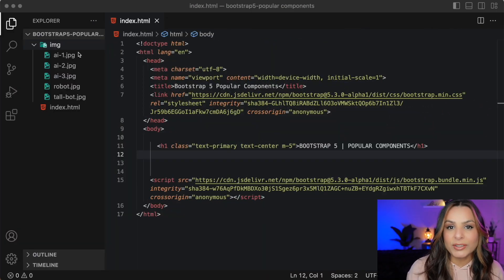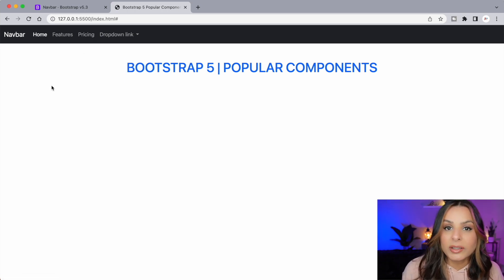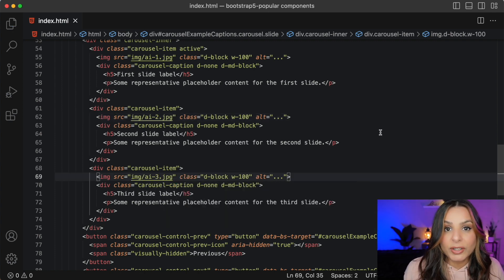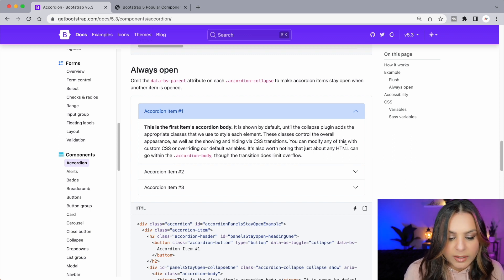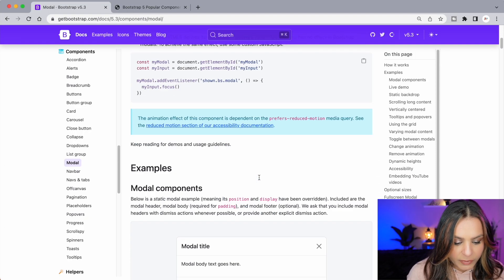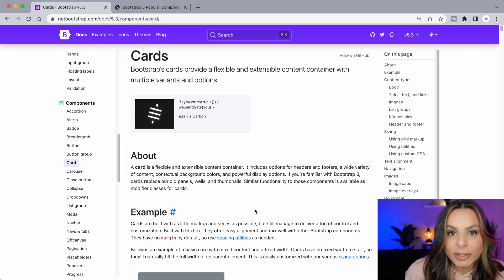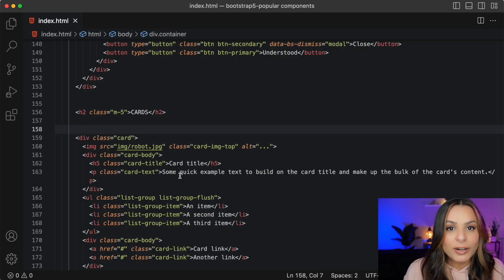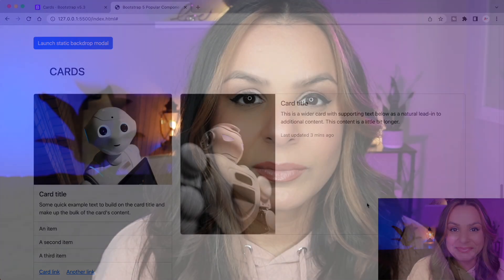Bootstrap 5 | 5 Most Popular Components To Use in 2023!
5 Most Popular Bootstrap 5 Components that you should use in 2023!

This tutorial will boost your confidence in building great looking responsive websites using Bootstrap 5!  Enhance your coding skills in 2023 using this easy to follow along Bootstrap 5 Tutorial.